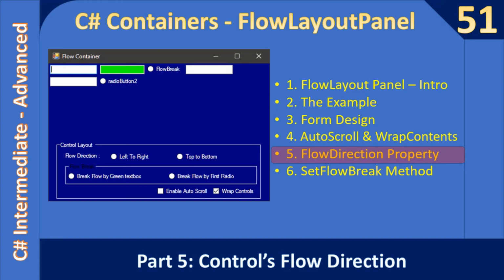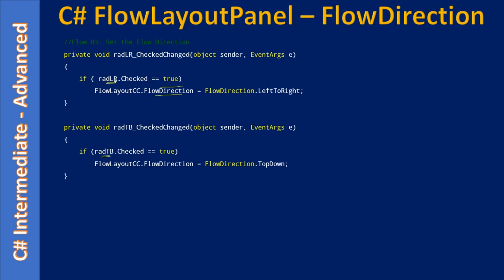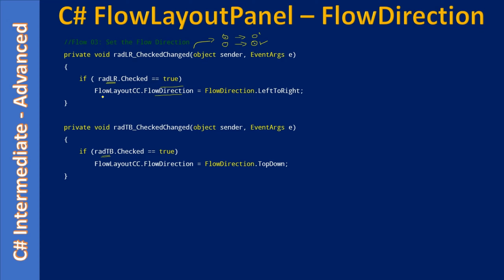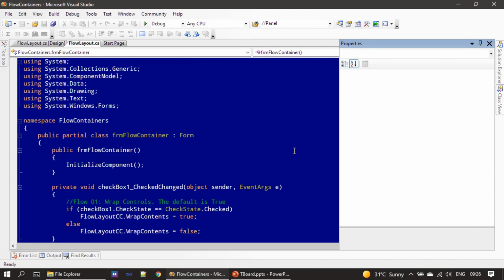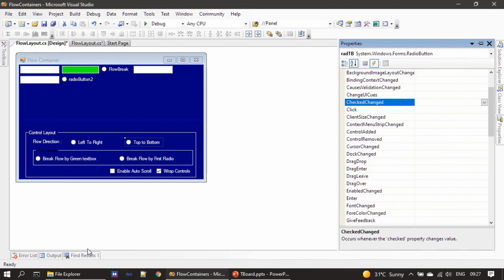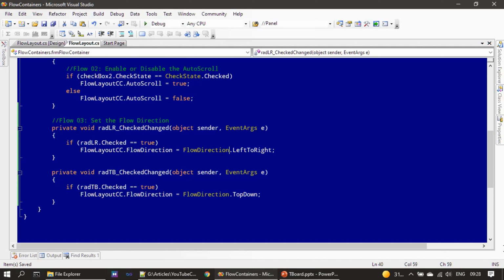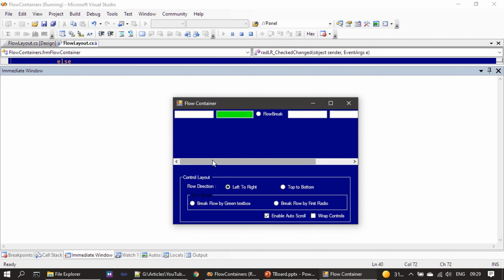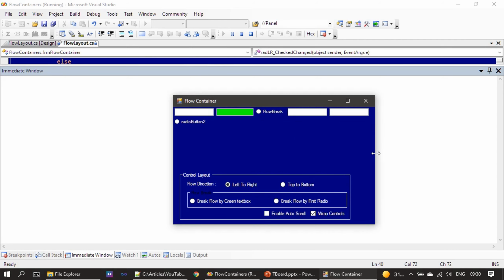C# FlowLayoutPanel Container | Part 5 FlowDirection | C# Advanced #51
In this C# Advanced Video, we will learn FlowDirection Property of FlowLayoutPanel Container and see how it changes the controls direction.